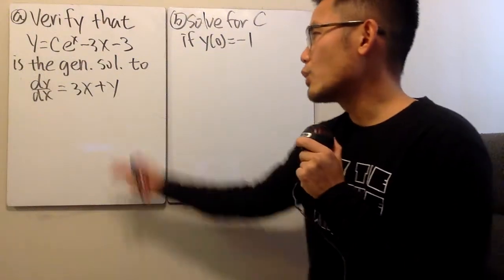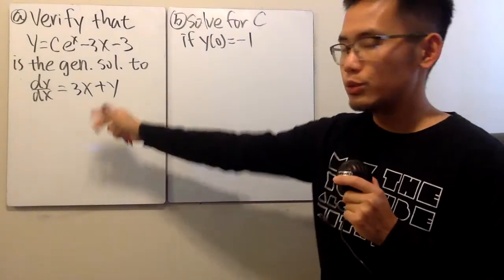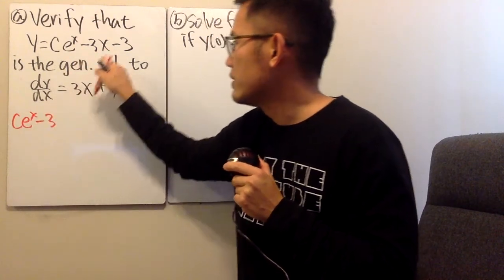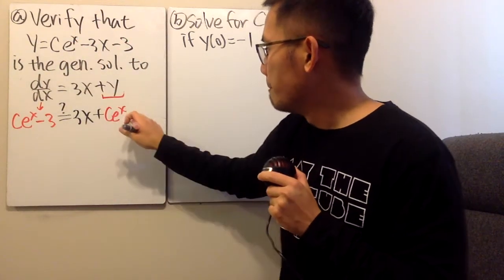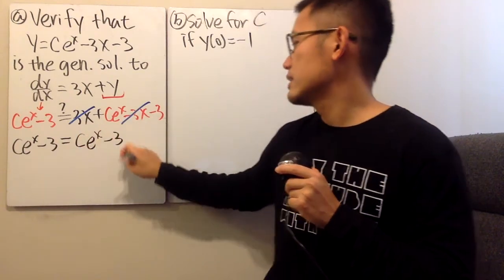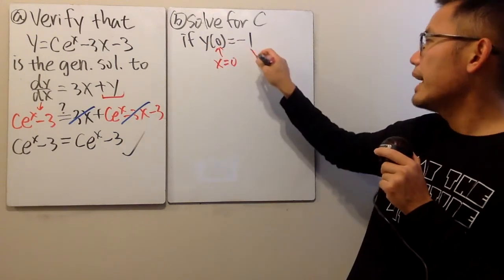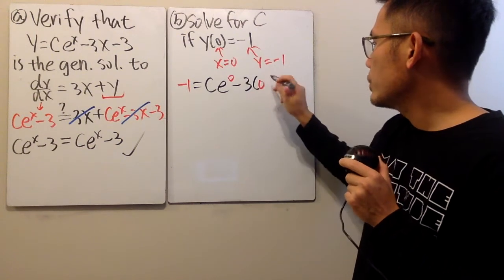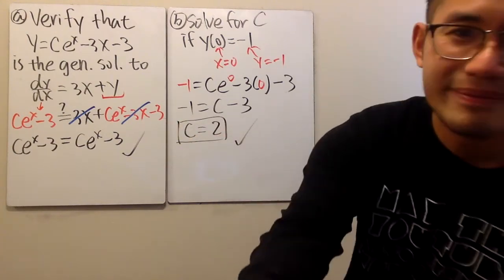Q142, verify a solution of a differential equation and solve for C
bprp math tutorial